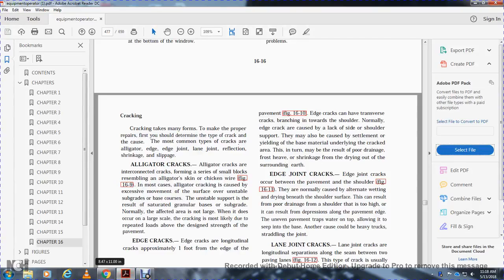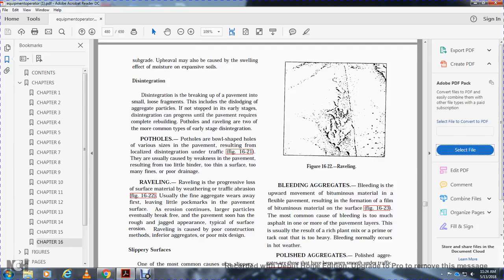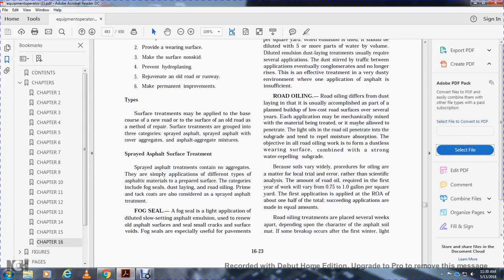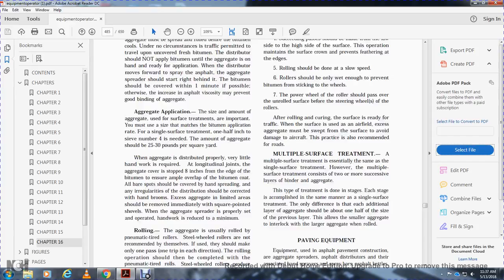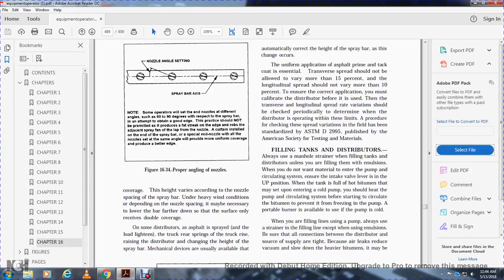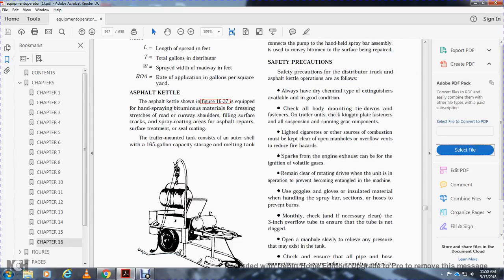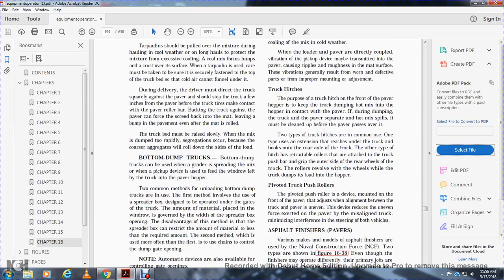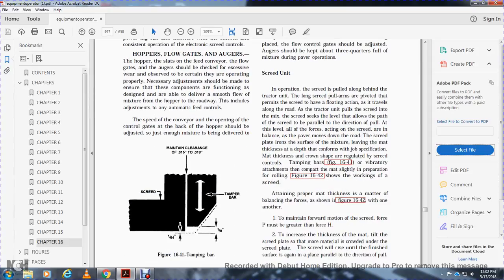NAVEDTRA 14801 EQUIPMENT OPERATOR BASIC PART20